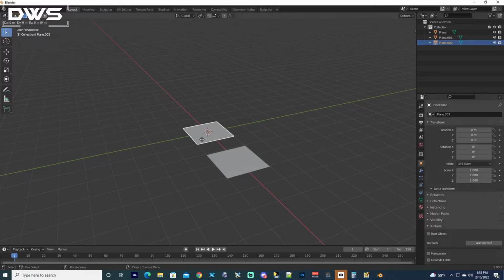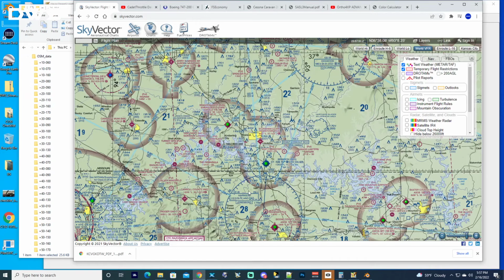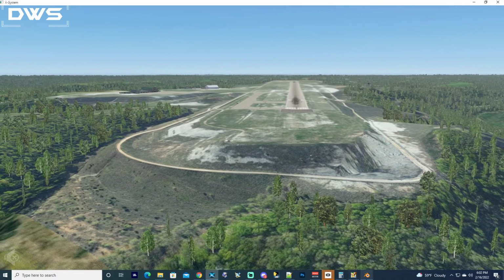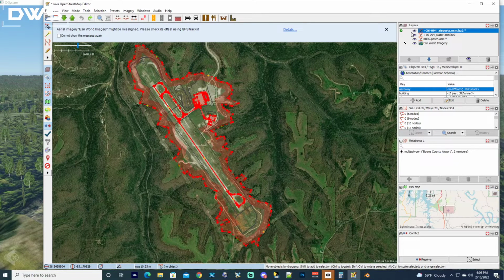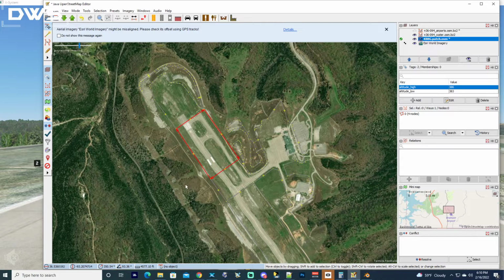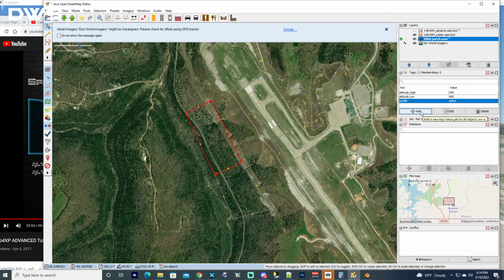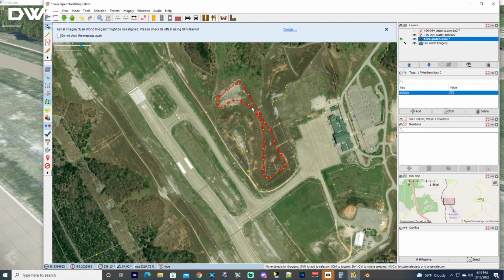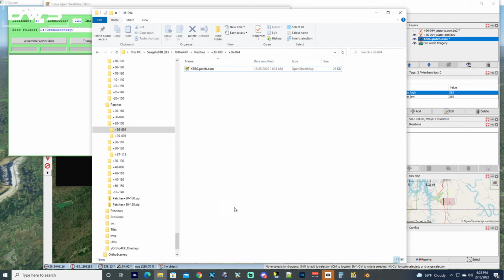Ortho4XP and Patches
A addition to my previous tutorials on Ortho4XP, OSM data and JOSM.  This time we'll cover making "patch" files used to accurately shape terrain.  There may be different techniques to do the same thing, this is the process that I use.  This is not a lesson on how to use Ortho4XP or JOSM.  You should have a general understanding of how those programs work.  If you don't... Google is your friend.  There's been plenty of tutorials on those topics.

I also recommend reading the manual for Ortho4XP that provides details about the patching process, and watch these clips...